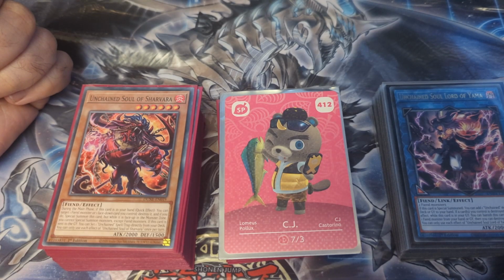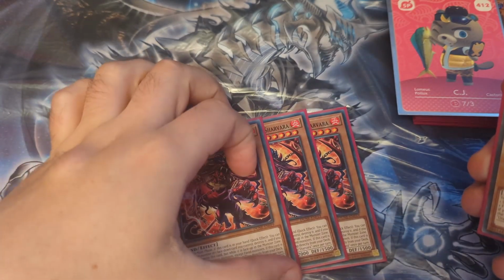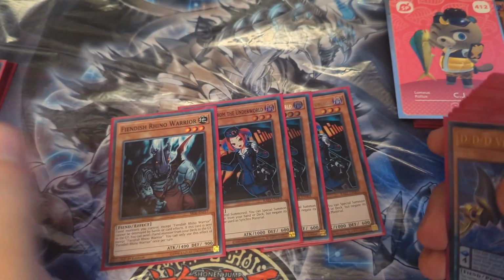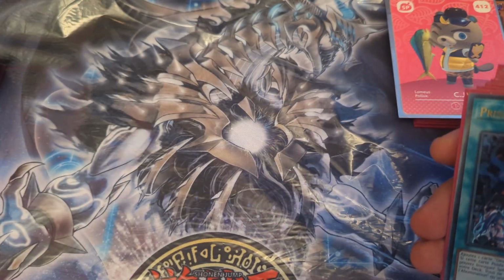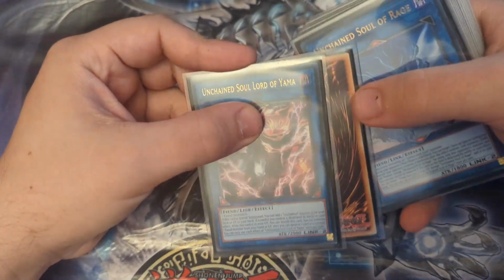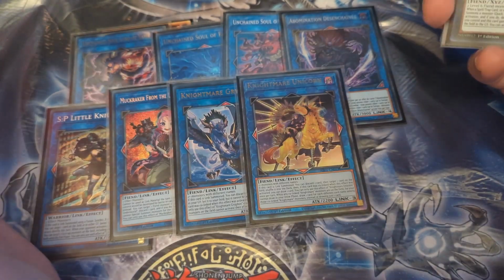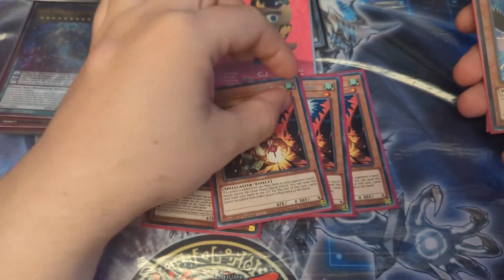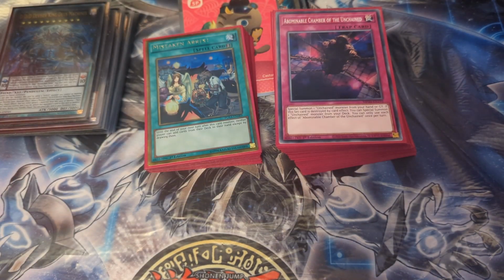1st place OTS championship | Unchained Deck Profile |November 2023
Be sure to follow us on all social media accounts to be updated on all Irish Yugioh events and Yugioh products and all pokemon news.

Logo and Mat   Designed by crystalisedinkart (Éilish Ní Dhomnaill Ní Mheara)